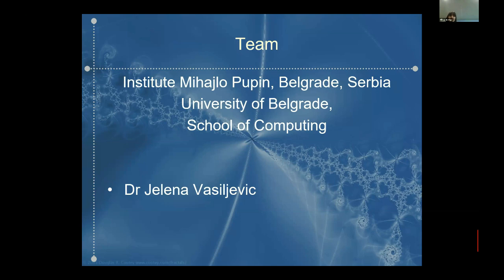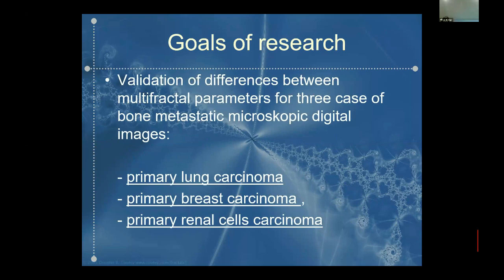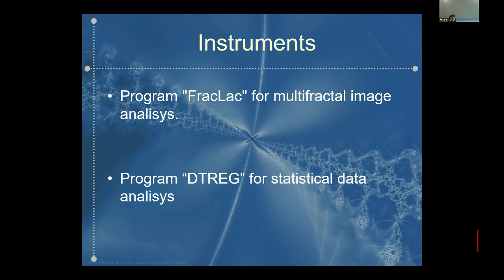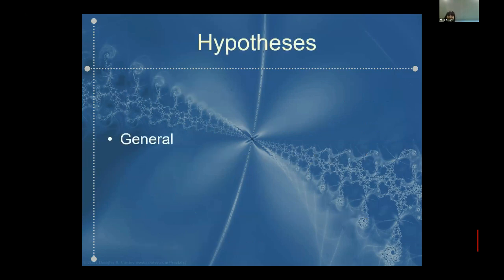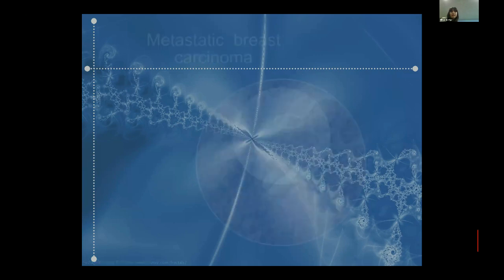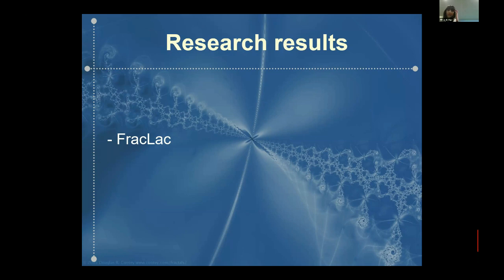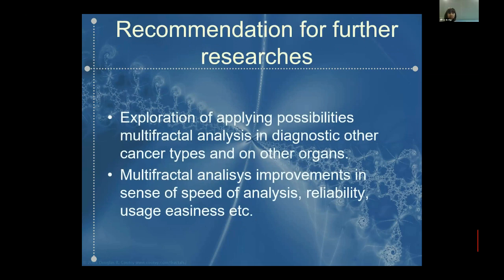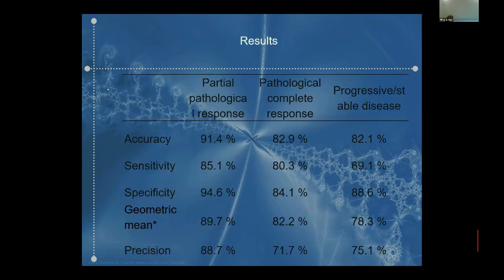Invited Talk - Jelena Vasiljević (Union University, Serbia)